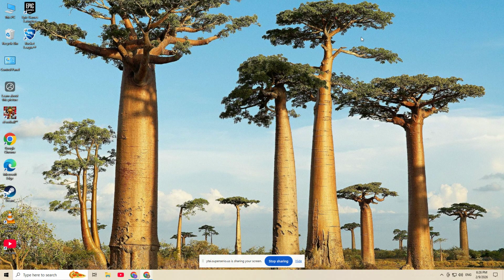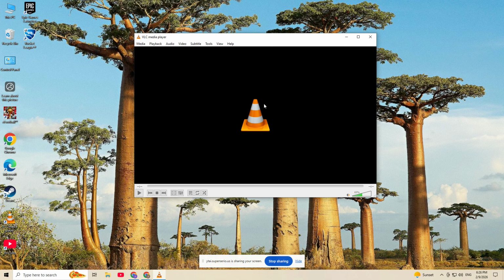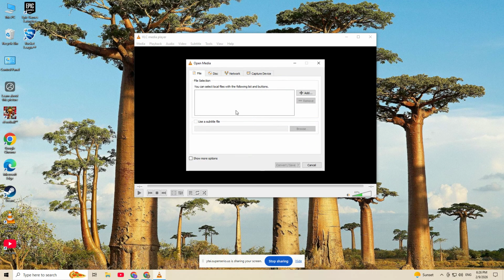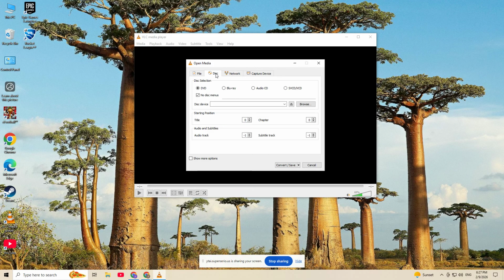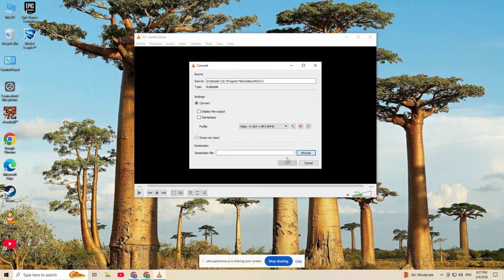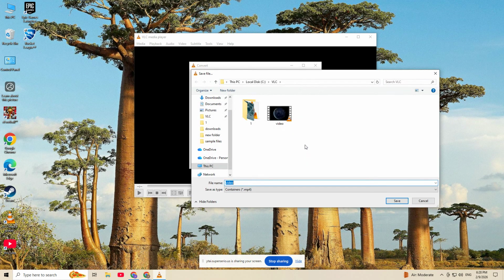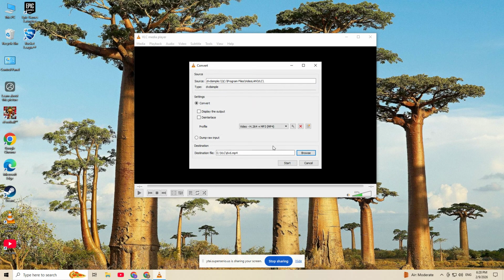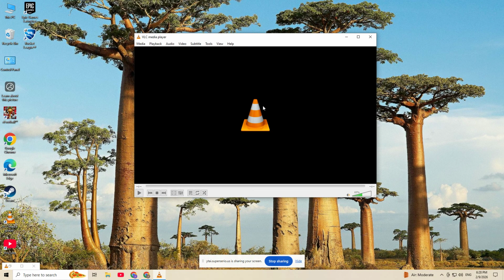How To Copy A DVD With VLC Media Player (2026 Easy Guide)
Learn how to copy and rip a DVD using VLC Media Player with this simple step-by-step tutorial.
Perfect for backing up DVDs and converting them into MP4 video files.

Timestamps:
0:00 Introduction
0:24 Insert DVD and Open VLC
0:48 Open Convert / Save Menu
1:10 Select Disc and DVD Option
1:34 Convert / Save Settings
1:56 Choose Output Format
2:18 Choose Save Location
2:40 Start DVD Copy Process